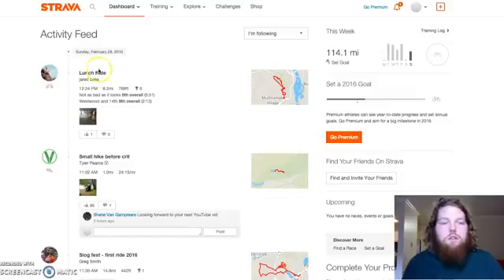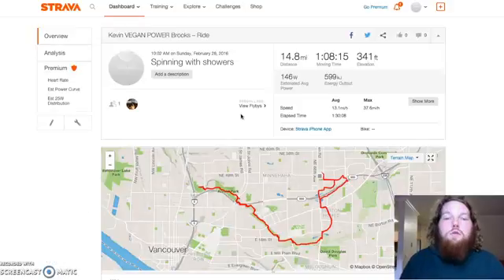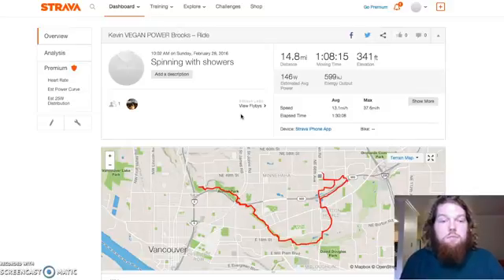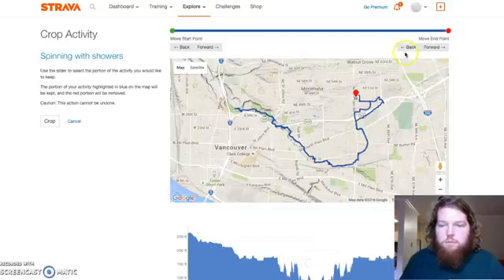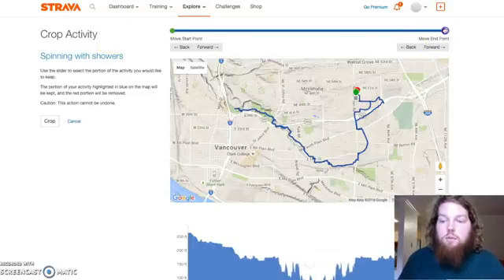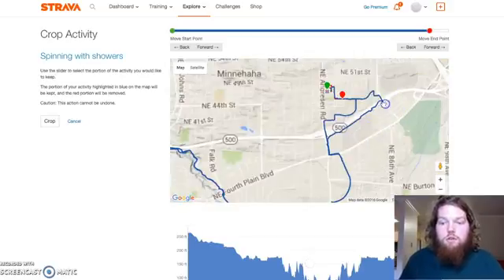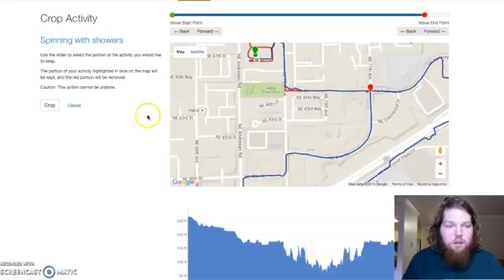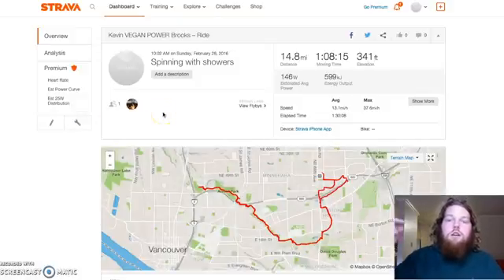How to Crop Your Strava Ride - How edit out car assisted data on Strava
Did you leave your garmin/phone on while your drove home from your ride? No worries, there is a fix for that